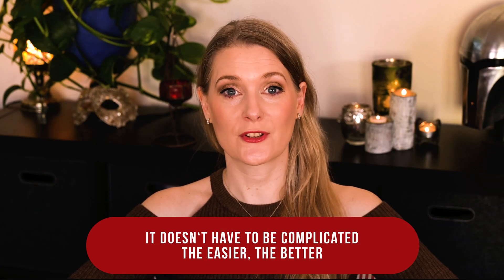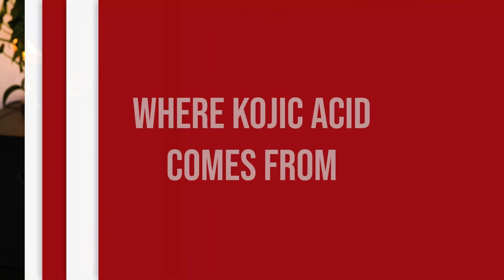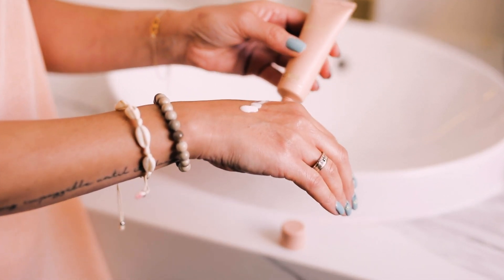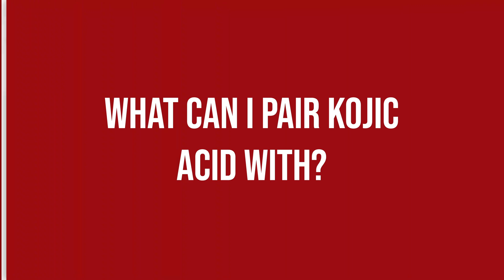Kojic Acid - the secret weapon against hyperpigmentation? | Ask Doctor Anne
Kojic Acid - some say it is better than Hydroquinone when it comes to fighting hyperpigmentation. But is that really true? Doctor Anne tells you how it works, where it comes from and what to look for in your products.

And if you want to get a vote in the next Ask Doctor Anne Topic, Ingredient Spotlight or product I review, don't forget you can head over to my Patreon account to get more involved!

Kapitel:
0:00 One of the 10 best ingredients to fight hyperpigmentation
0:18 Intro
0:27 Where Kojic Acid comes from
1:03 What Kojic Acid does in the skin
1:51 Which results can you expect?
2:49 What are the risks when using Kojic Acid?
3:31 Is Kojic Acid safe to use in pregnancy?
3:40 What can I pair Kojic Acid with?
4:20 What do I need to look for in skincare products?
4:46 Who is Kojic Acid best for?

Sources:
Ebanks, J. P., Wickett, R. R., & Boissy, R. E. (2009). Mechanisms regulating skin pigmentation: the rise and fall of complexion coloration. International Journal of Molecular Sciences, 10(9), 4066–4087.
CABANES, J., CHAZARRA, S., & GARCIA‐CARMONA, F. (1994). Kojic Acid, a Cosmetic Skin Whitening Agent, is a Slow-binding Inhibitor of Catecholase Activity of Tyrosinase. Journal of Pharmacy and Pharmacology, 46(12), 982–985.
Saeedi, M., Eslamifar, M., & Khezri, K. (2018). Kojic acid applications in cosmetic and pharmaceutical preparations.

Topics in Video:
kojic acid, hyperpigmentation, hydroquinone, best ingredients against hyperpigmentation
skincare, skincare routine, skincare review, skin care, anti-ageing skincare, well aging skincare, wellaging, well aging